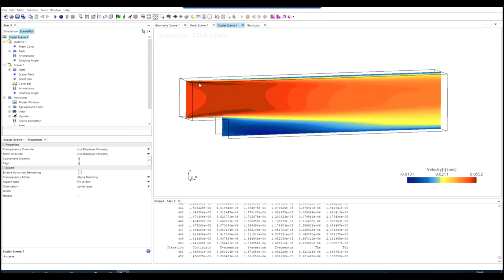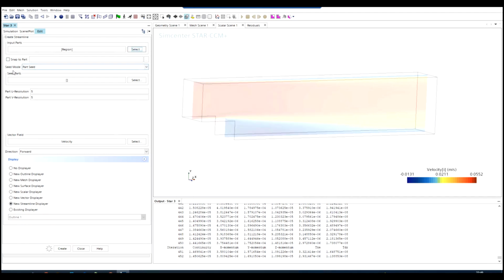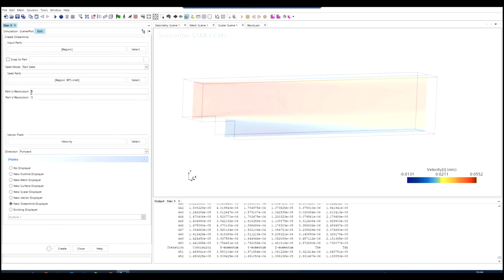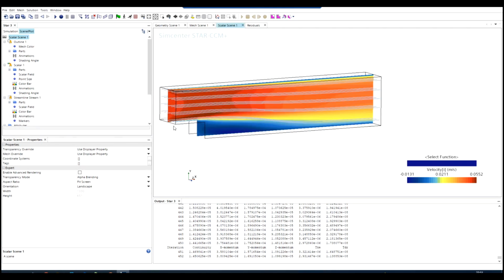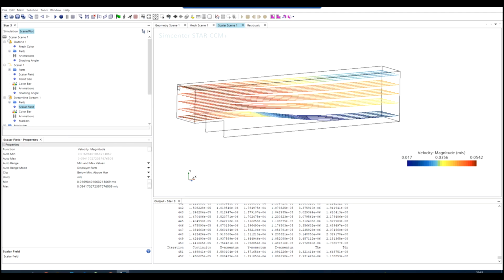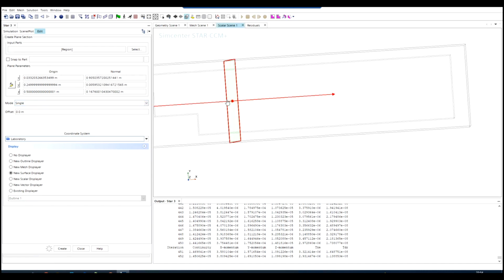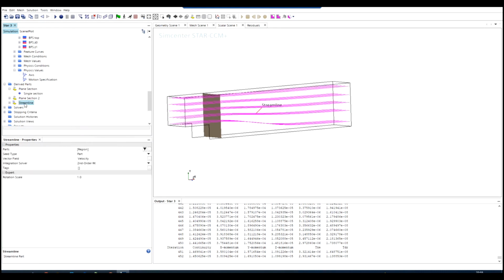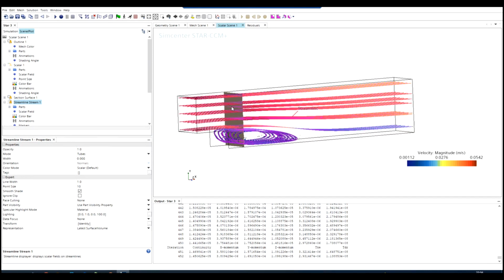STAR-CCM Tutorial | Backward-Facing Step Flow | Part 6 - Post-Processing-Streamline